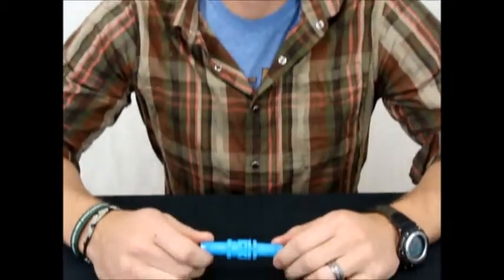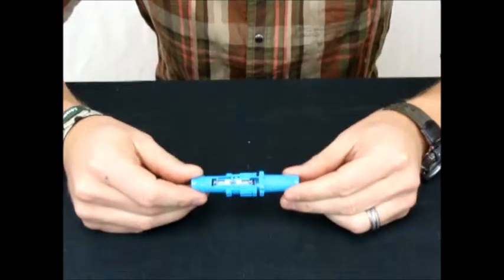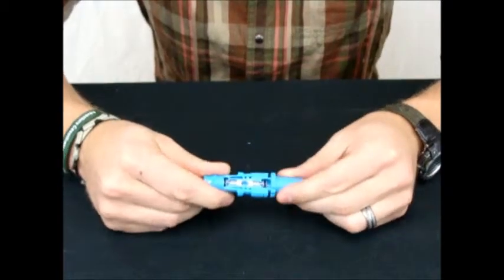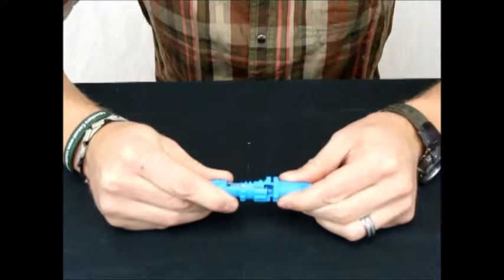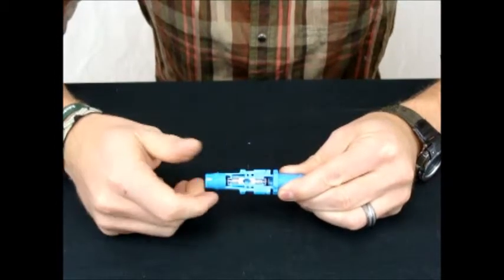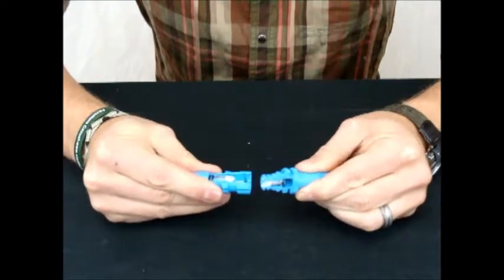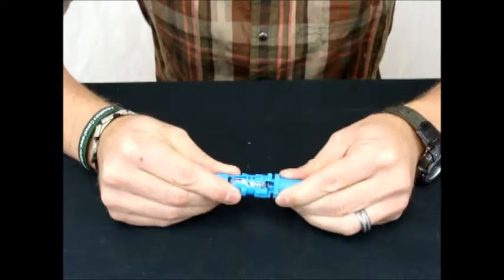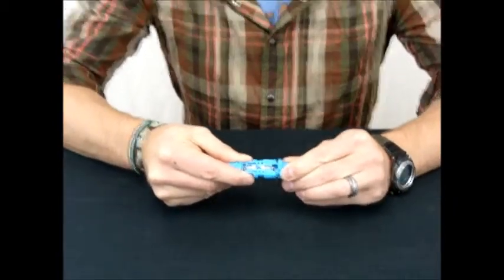Inside Kent Systems' quick disconnect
Ever wondered what was on the inside of our quick couplings? Well here is a video to show you what goes on inside our patented shut off quick disconnect. We cut open one of our male parts and a female part to show you how it works.

We manufacture plastic quick disconnects, luers, fittings, tubing, and bags. We are the place to go for your fluid transfer needs. Made in USA.

KENT Systems products may be covered by one or more of the following patents: D388,876; 5,799,987; 5,937885; 6,305,724; 6,616,197